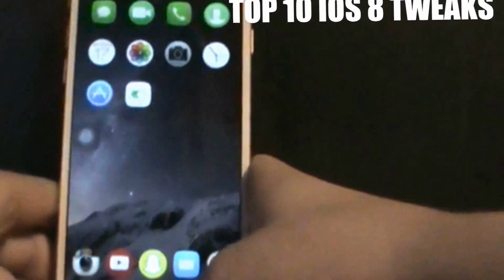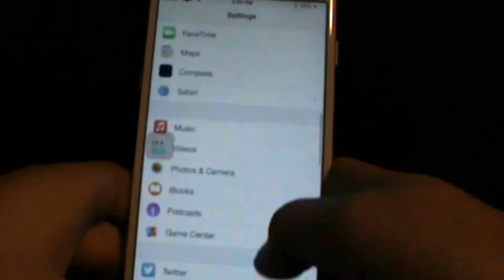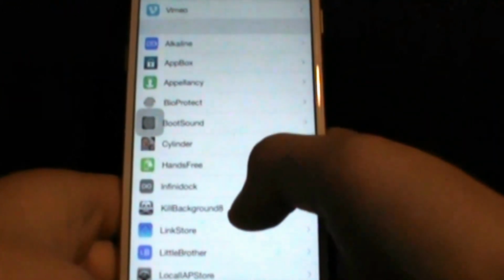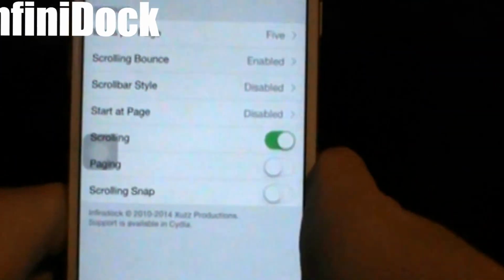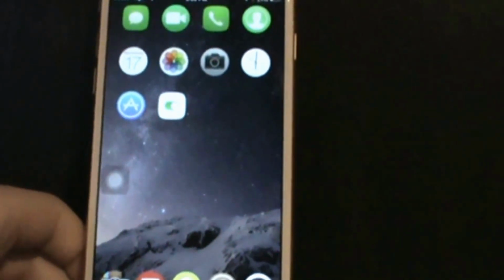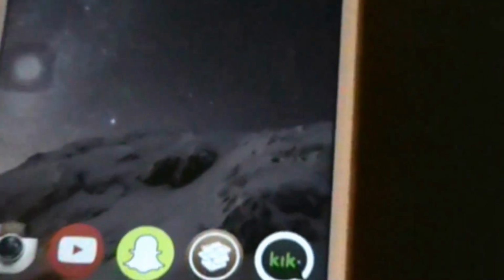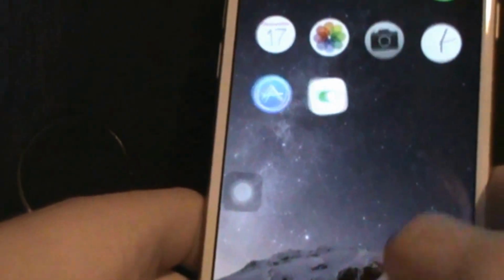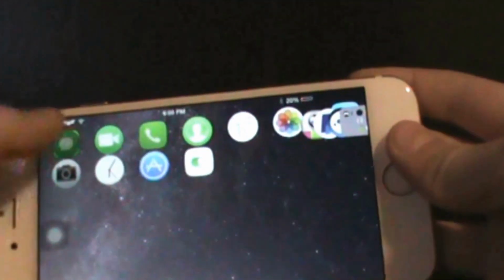TOP 10 IOS 8 CYDIA TWEAKS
Get with The Best Network! (Like Me!)